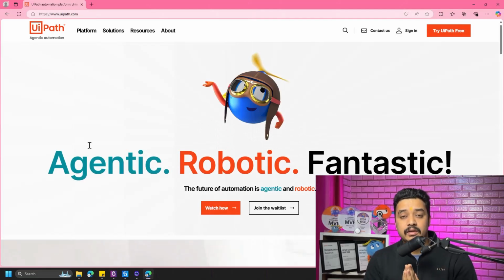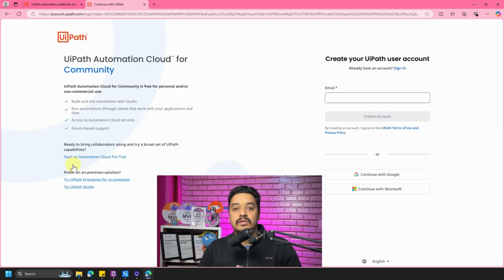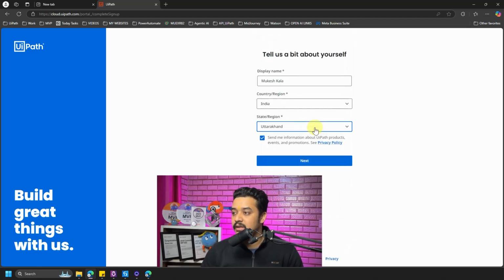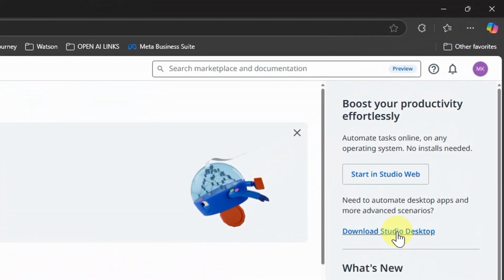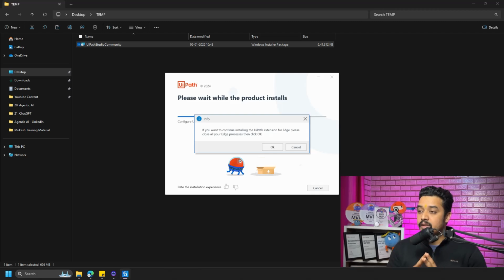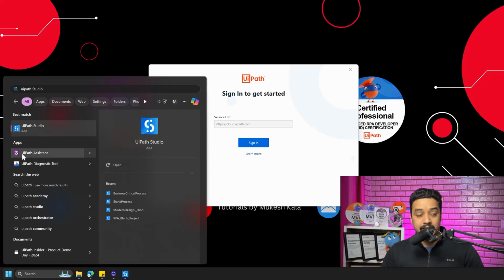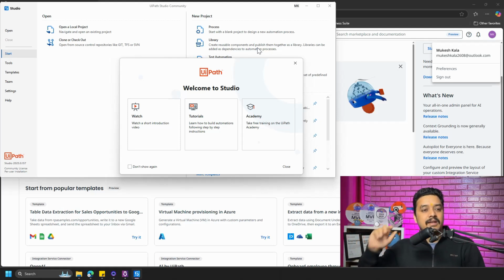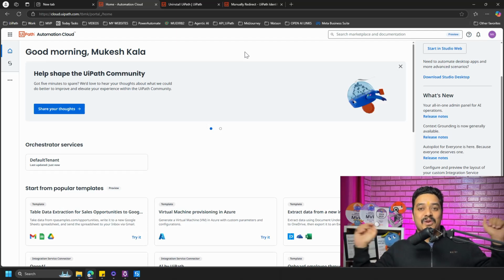2025 | Install UiPath Studio Community Edition | Activate Licence | Download Free UiPath version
👉   In this video we are looking on how to install UiPath Studio Community Edition for Free. This video show step by step process guiding you to install the UiPath Studio for free and get started with your automation Journey

 Happy Automation!

►►►►►► Tags ◀◀◀◀◀◀◀◀
uipath
mukesh kala
uipath tutorial
uipath projects
rpa projects
ui path
uipath rpa
rpa uipath tutorial
Install UiPath
Install Free Uipath version
Install Community Edition Free